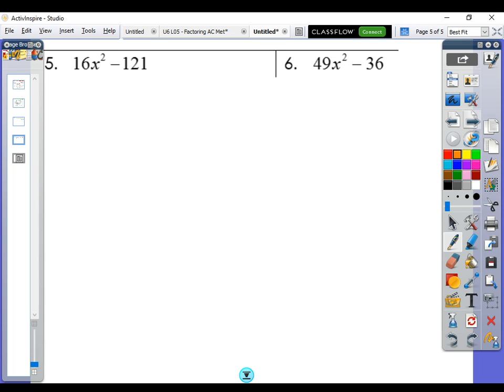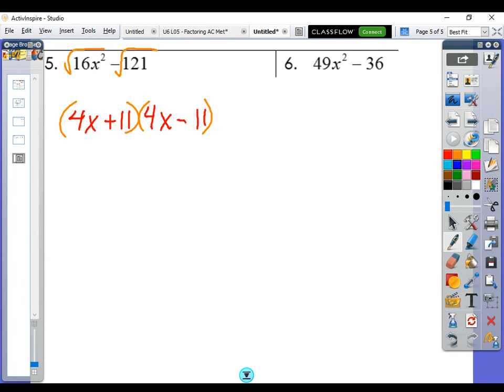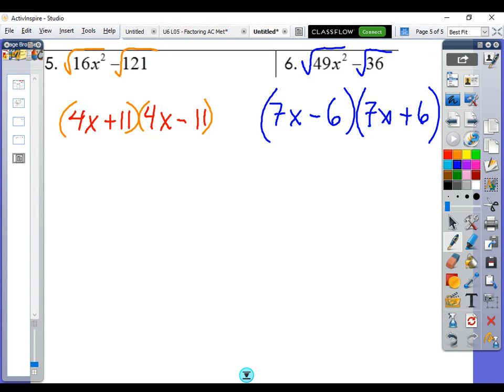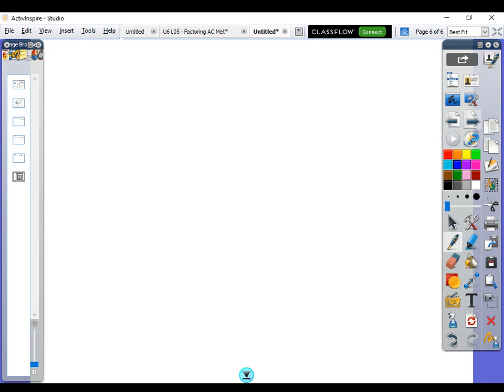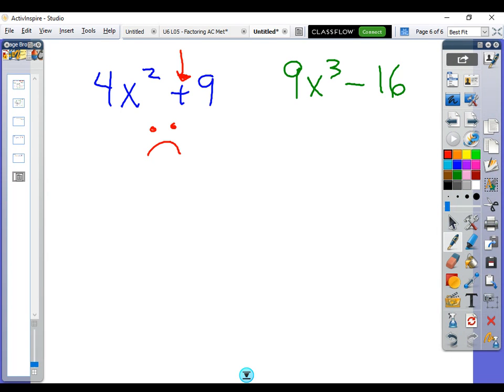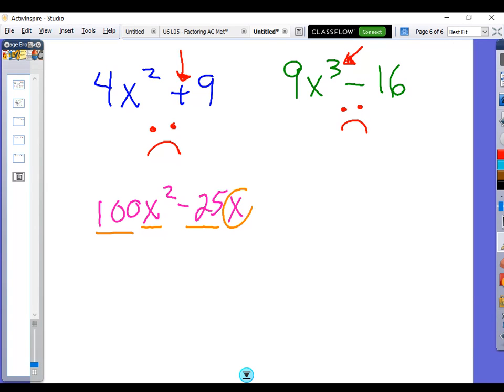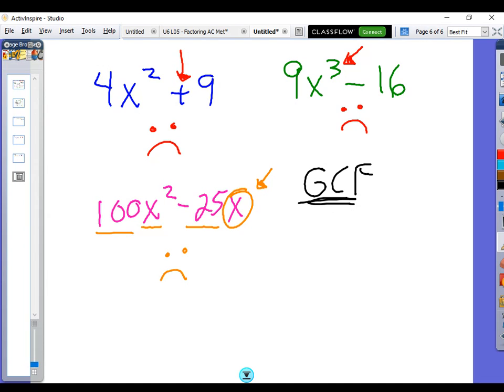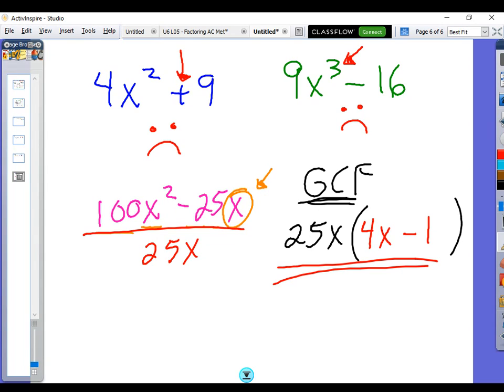Unit 6 Day 5 - Diff of Sqrs Practice + Fakes